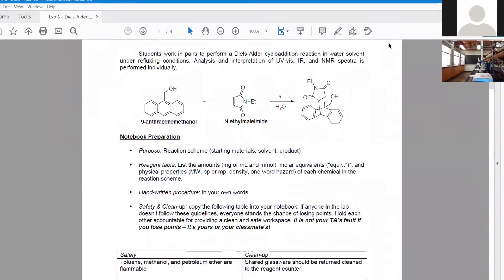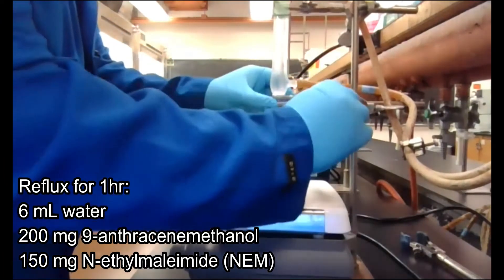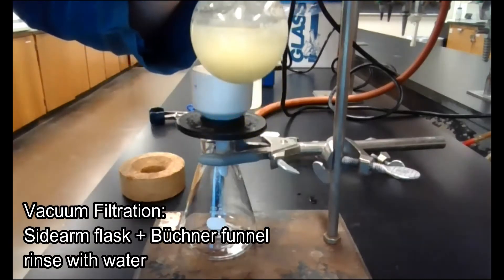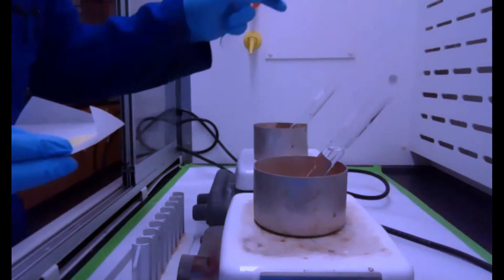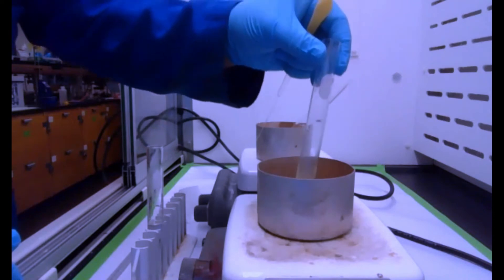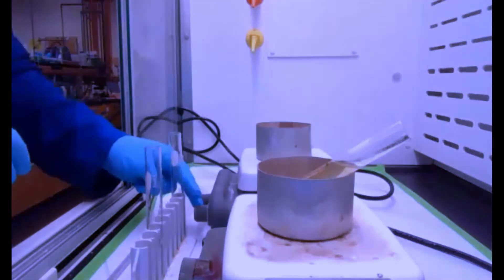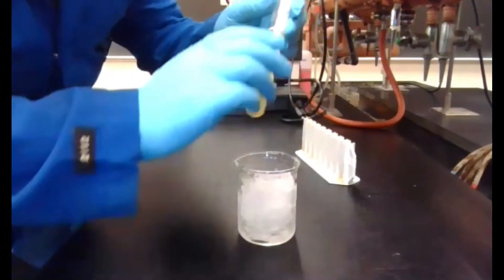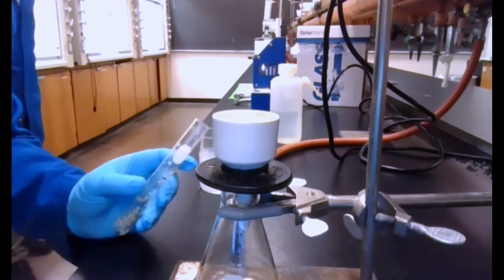Chem 110L Experiment 6 Diels Alder Reaction in Water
CHEM 110L Spring 2020 - Remote Lab
Performed by Daniel Droege
Edited by Jerah Barnett
Narrated by Christin Cudahy & Daniel Droege
University of California, Santa Cruz
Caitlin Binder, Ph.D.

0:30 reflux setup;
0:58 add 9-anthracene
1:06 add water;
1:30 stir & heat
2:00 post-reflux
2:20 - Filter, wash, dry
3:10 - crude product on filter paper
3:30 - crude product on weigh paper
3:30 - recrystallize hot toluene/ether
4:20-5:00 dissolve in toluene
5:00-6:00 - add ether to precipitate
6:00 - add a lil more toluene
6:30-7:15 - time lapse of crystallization - nice!!!
7:15 - ice bath; 7:45 - out of ice bath
7:55 - filtration